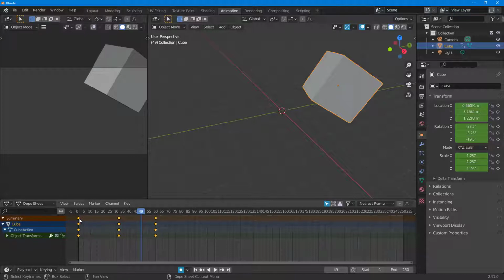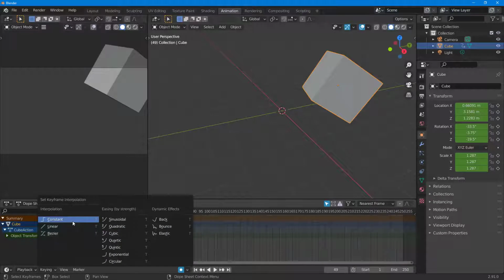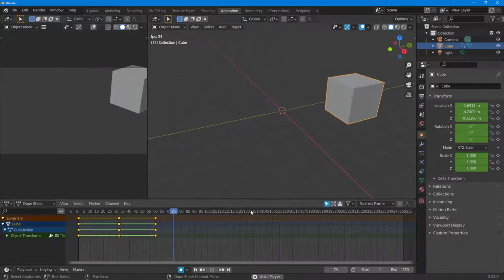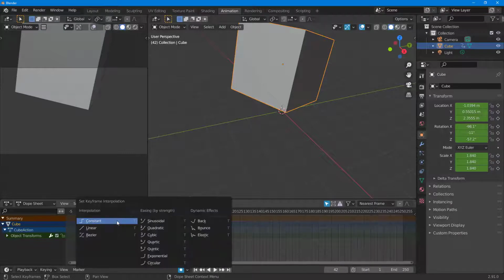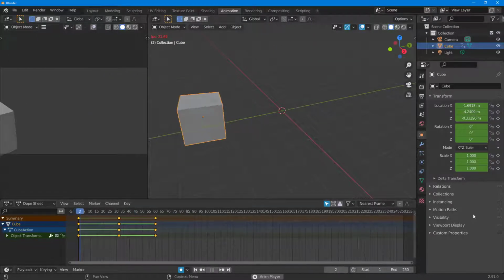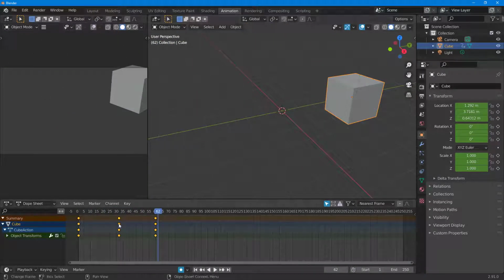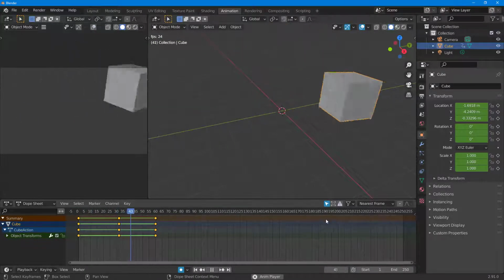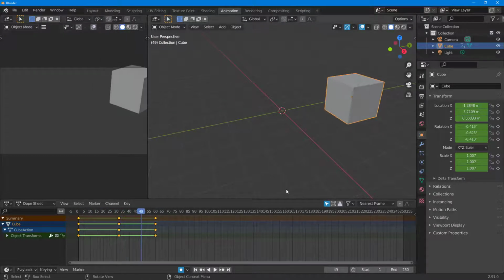Blender Tutorial - Lesson 96 - Types of Keyframes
In this tutorial, we will be discussing about Types of Keyframes in Blender.